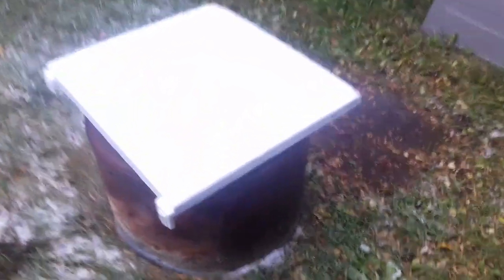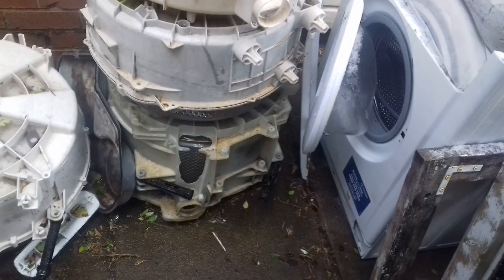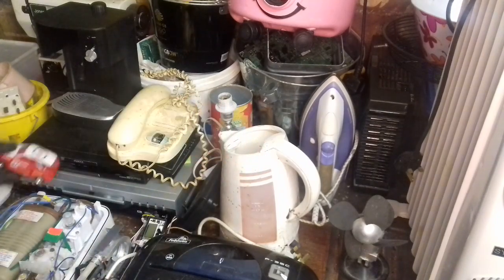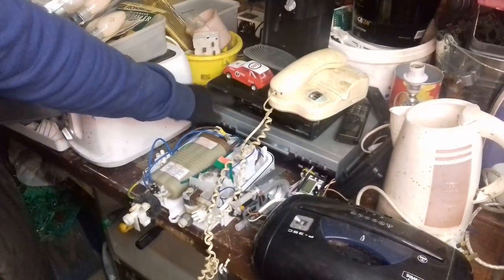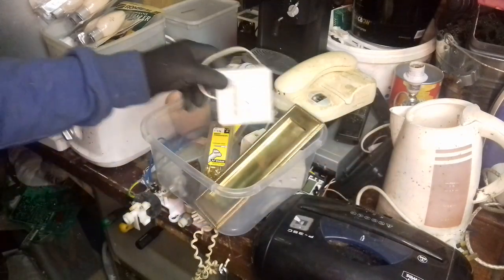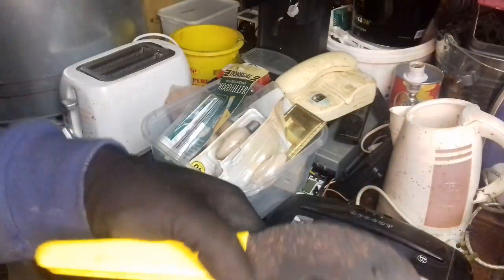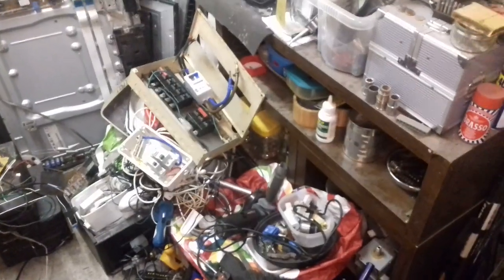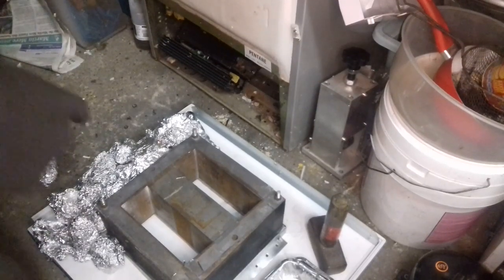a week of great skip finds .meet hetty the hoover